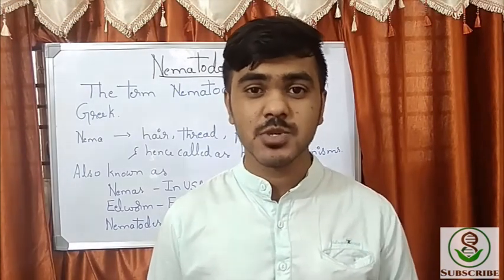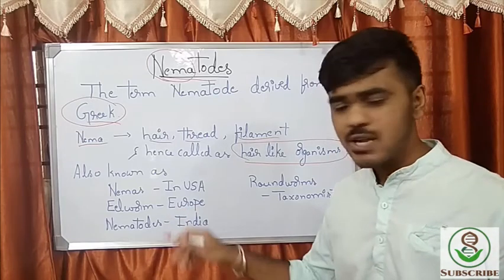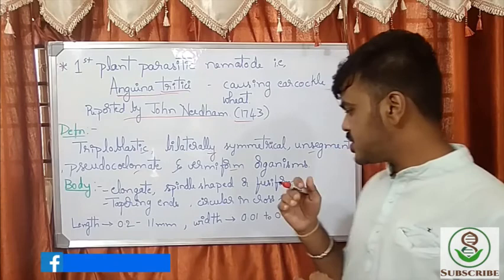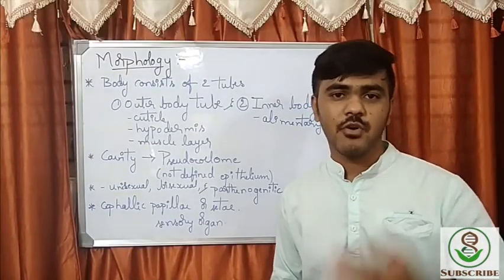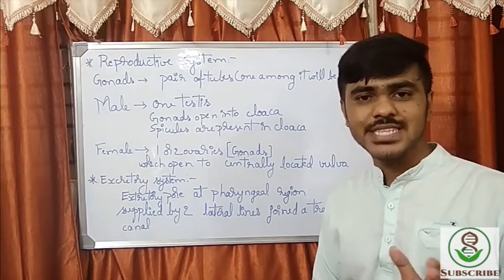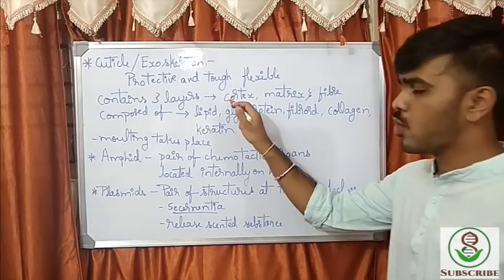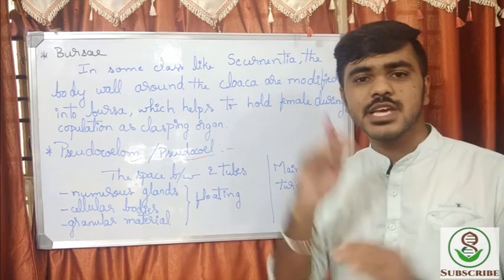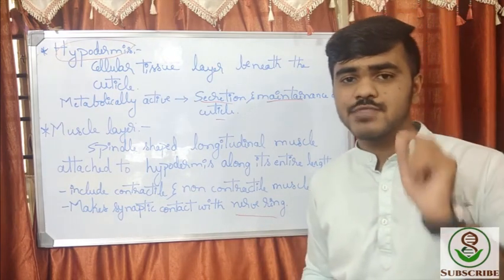Nematodes - 1 | Plant Pathology - 13 | Introduction | Morphology of Nematodes